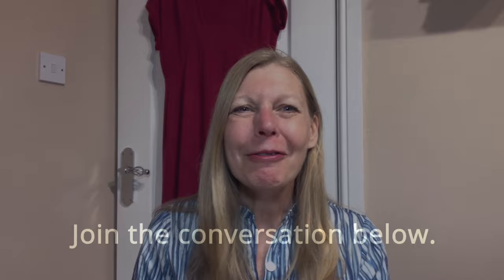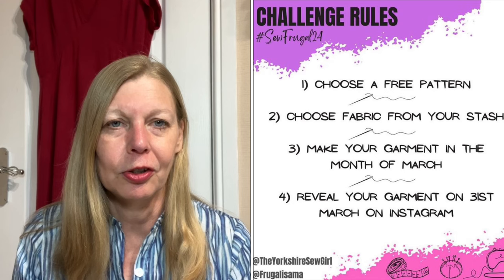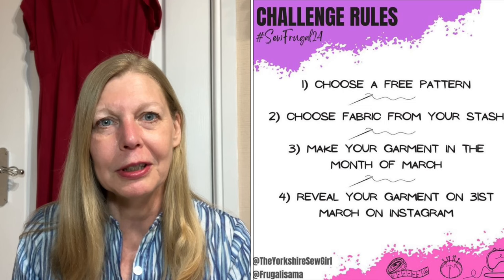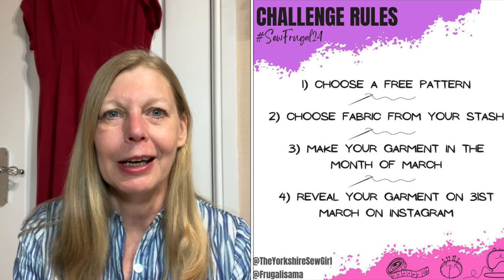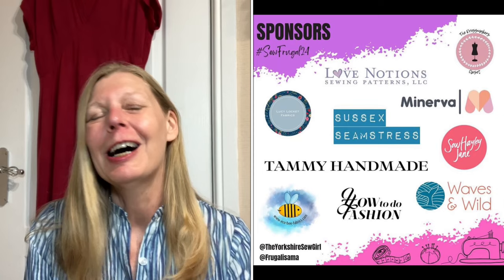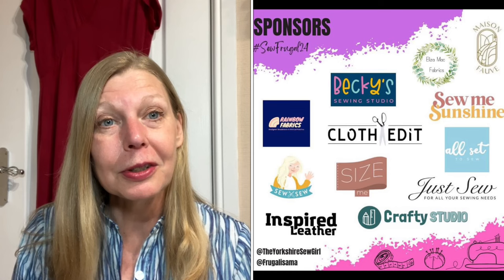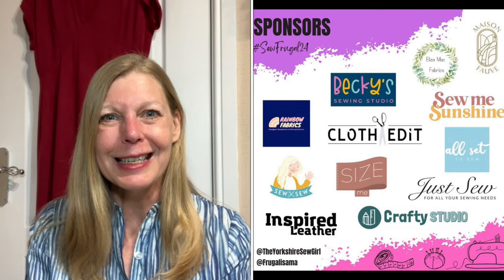Behind the Seams: My Recent Sewing Makes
Here's links to the patterns

You can find me:
I'm on Instagram:  @frugalisama